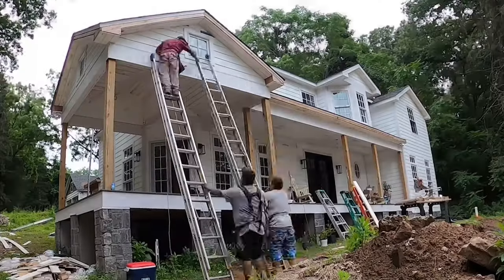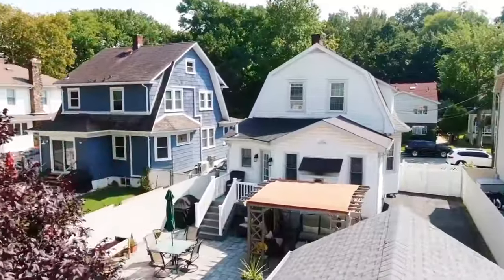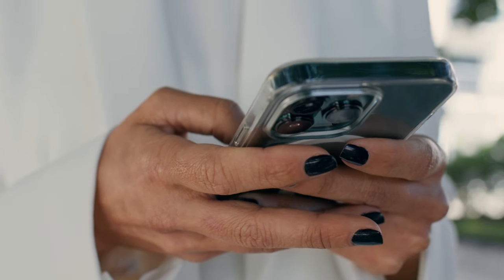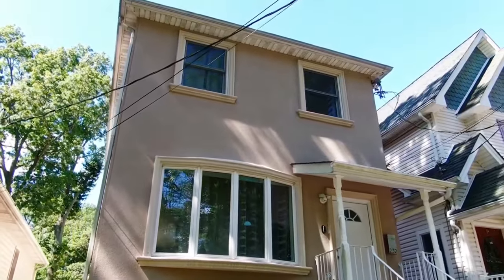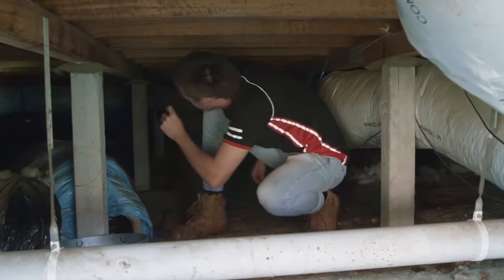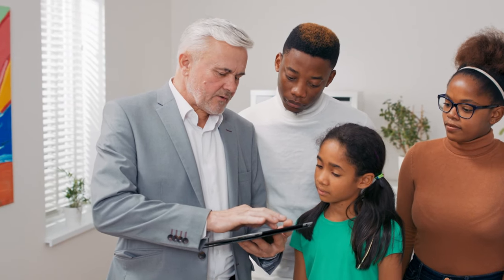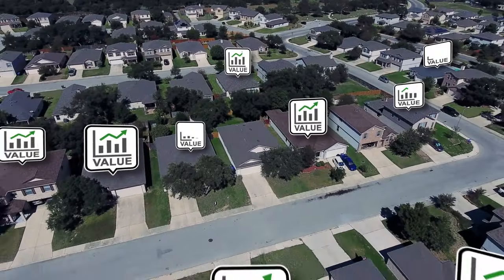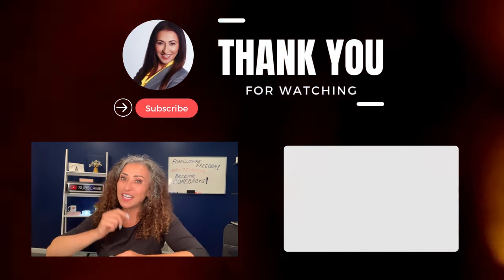MANAGING Rental PROPERTIES | The Ultimate GUIDE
Managing rental properties | The ultimate guide to mastering rental property management: Essential Tips for Homeowners

You bought and renovated a foreclosure property. You turned it into a beautiful rental and now you have tenants that settled in, but the journey does not end there. This is just the beginning because effective management is key to maintaining your investment value and keeping your tenants happy and paying the rent on time is the key to ensure you have the monthly cashflow coming. Let's take a closer look into how you can master the art of managing your renovated foreclosure. And now rented foreclosure, that is now a beautiful property or house.

Today we'll examine the day to day management tasks, the rent collection, the maintenance requests, inspections and communications, and we will evaluate the self management versus hiring a property manager for your rental property. I have lots of good stuff for you today, so let's get started.

00:00 Introduction to Managing Your Renovated Foreclosure
00:53 Setting Up Rent Collection Systems
01:28 Handling Maintenance Requests Efficiently
01:59 Importance of Regular Inspections
02:23 Effective Communication with Tenants
02:48 Self-Management vs. Hiring a Property Manager
03:58 Setting Up a Solid Maintenance System
04:31 Preparing for Emergency Repairs
05:24 Maximizing Rental Income
06:31 Marketing Your Rental Property
06:47 Conclusion and Final Tips

Don't List Your Home! Get a guaranteed CASH OFFER and selling OPTIONS compared to listing on the market.

Unlock the EQUITY in Your HOME with a No-Obligation CASH OFFER!
Find out if you have equity in your home at no cost. Receive a fair CASH OFFER without any commitment to accept.

Esphir Popilevsky
NY: Supreme Home Sales, Inc. and NJ: DreamLife Realty